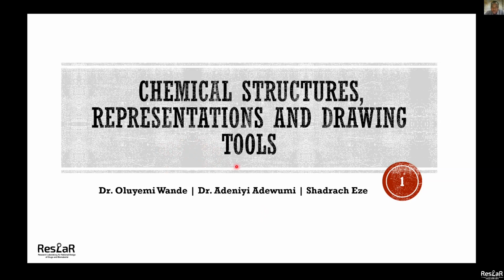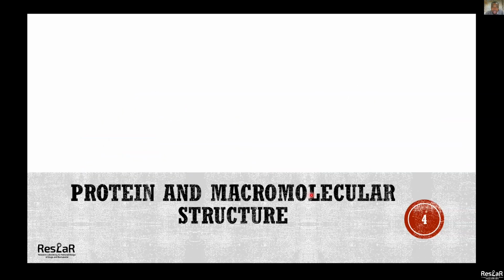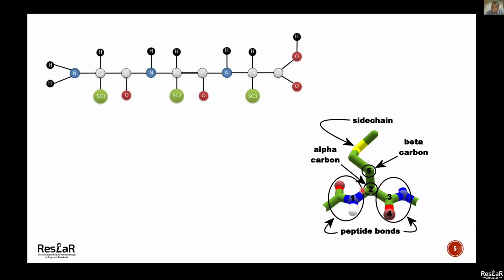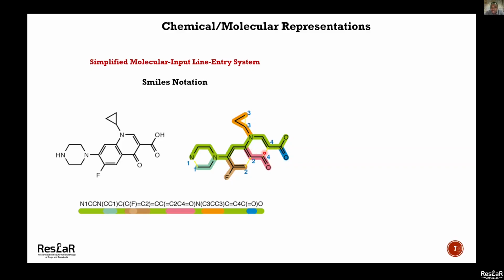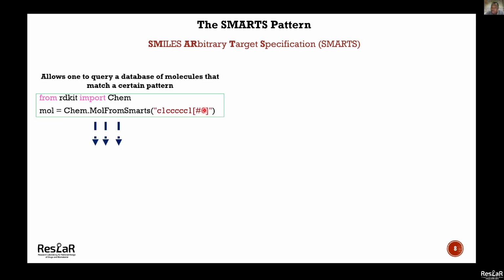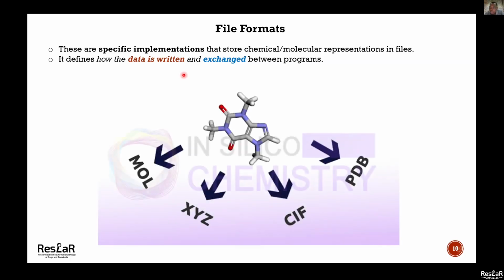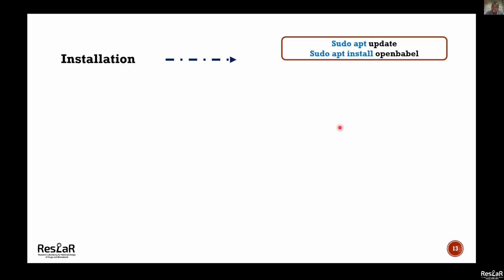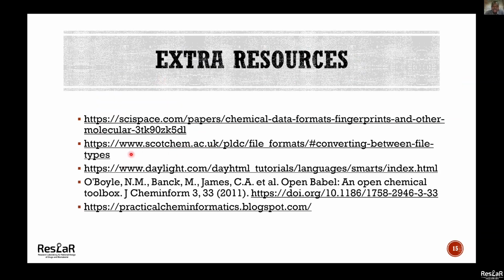Chemical Representation and File Formats Tutorials (Module 3)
The abstractions of chemical structures require a way to represent them in a language suitable for computation and modelling. The user will understand basic representations of chemical structures and biomolecules; how to enumerate R groups and convert between structure file types using OpenBabel and RDkit.